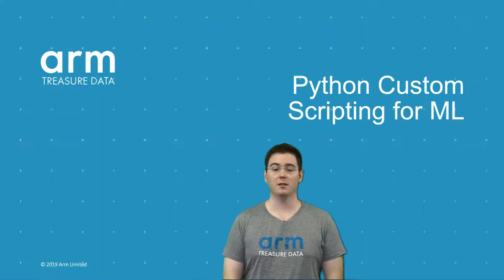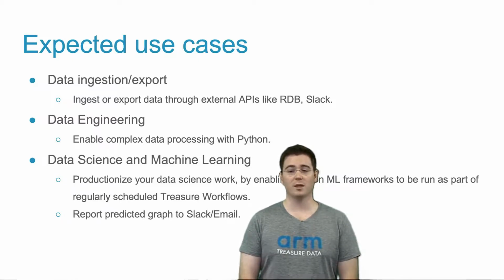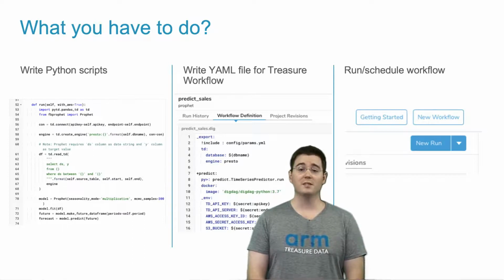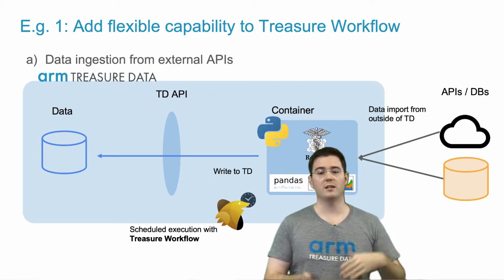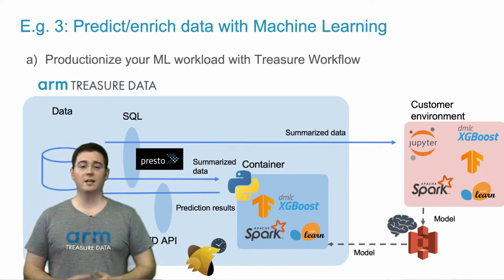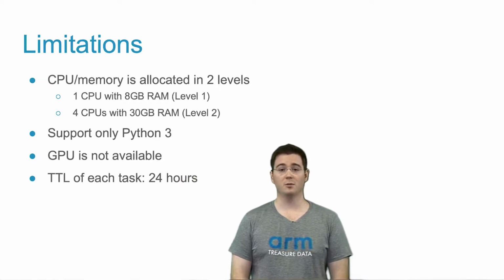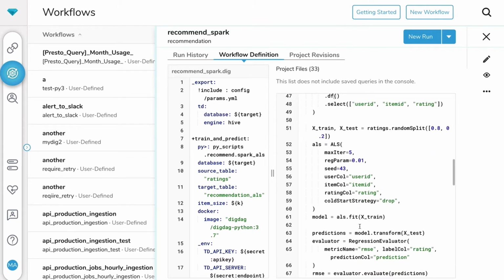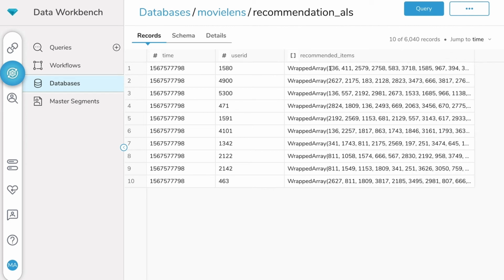Python Custom Scripting - Arm Treasure Data Feature Overview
We're proud to announce the new  Python Custom Scripting feature for the Arm Treasure Data platform! We've added the ability to run custom python scripts directly in your treasure data workflow as part of the Treasure Data Platform. This means you can schedule your custom python scripts directly from your workflows, dig deeper into your data beyond what was previously possible, but most importantly it enables data scientists to run their machine learning (ML) pipeline directly from Python. So all you TensorFlow and Keras users out there, this is your call to action to process your data on Treasure Data and build the future together with us!

In this video, we cover what Python custom scripting is, how to use Python custom scripting in Treasure Data’s console/web interface or CLI, and popular use cases. Popular use cases include data ingestion and export, enables complex data processing, and productionize data science work by enabling ML frameworks to be run as part of regularly scheduled Treasure Workflows.

Write Python scripts, write YAML file for Treasure Workflow, and run workflow to get started. Report predicted graph to Slack or through email.

This video also covers how to use the web interface to edit a project, run a python file, and view its output. Demo starts at 4:06.